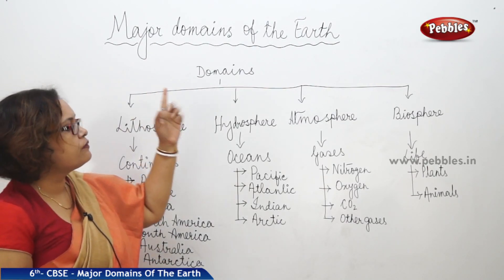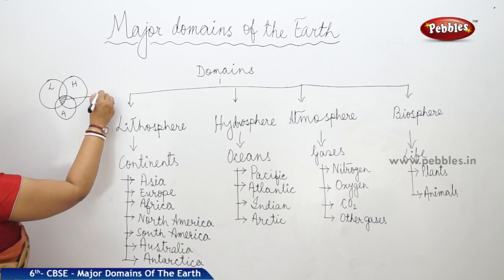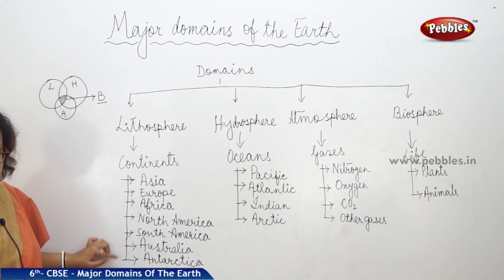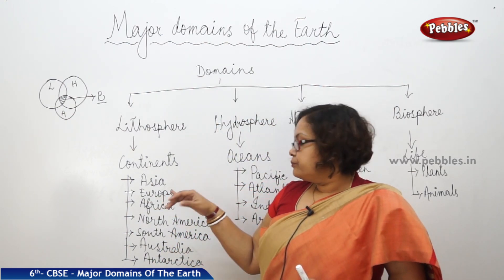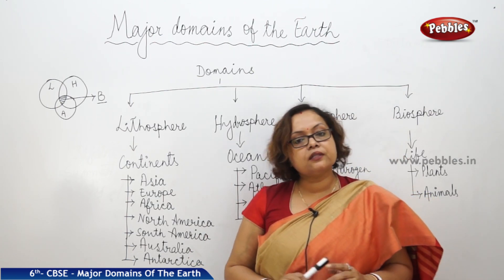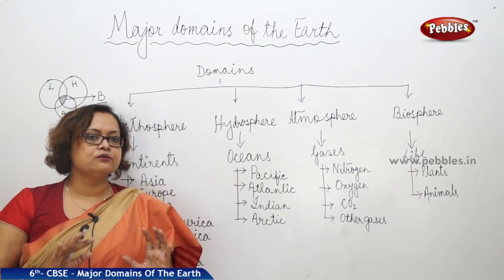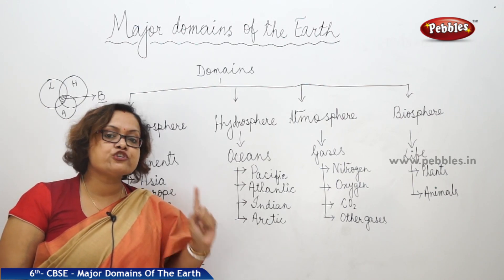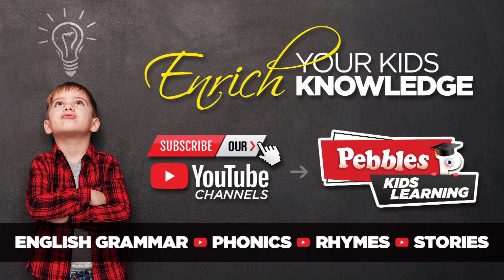CBSE Syllabus Class 6th std Social Studies | Major Domains Of The Earth | Part - 1